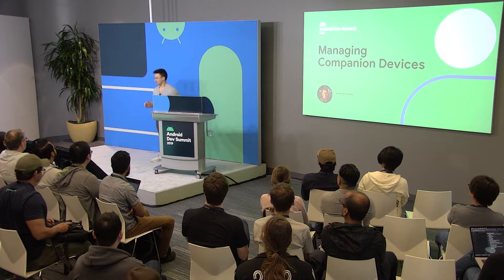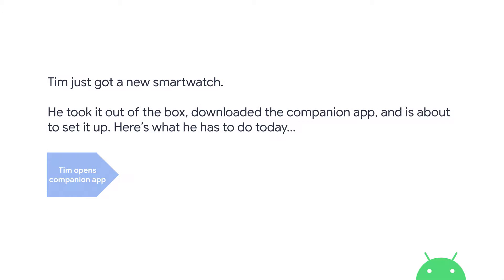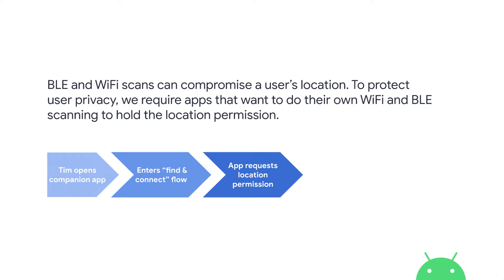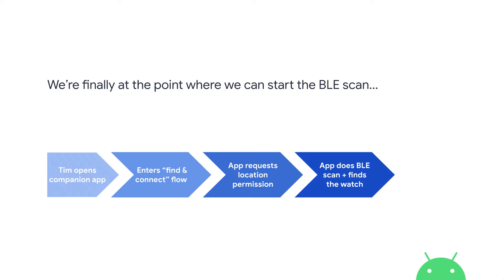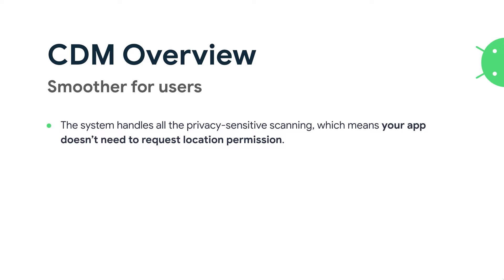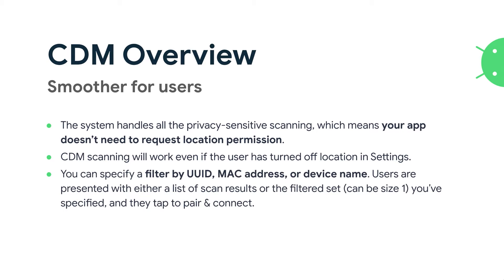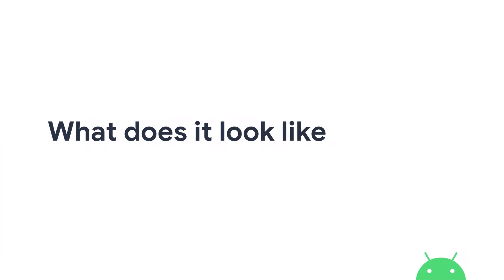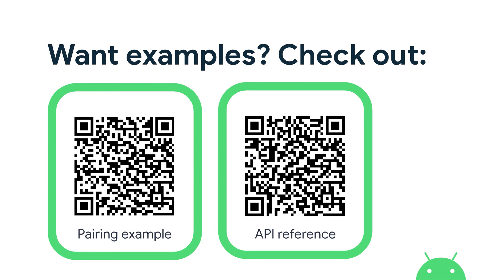Managing companion devices (Android Dev Summit '19)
Learn how to seamlessly manage companion bluetooth and wifi devices by using the Companion Device Manager (CDM) API. You'll be able to find and connect to devices without needing location permission. CDM also provides special privileges to apps that allow them to run in the background, use data without restriction, and get simpler notification listener access

Presented by: Jonathan Hurwitz

AndroidDevSummit event: Android Dev Summit 2019; re_ty: Publish; product: Android - General; fullname: Jonathan Hurwitz;